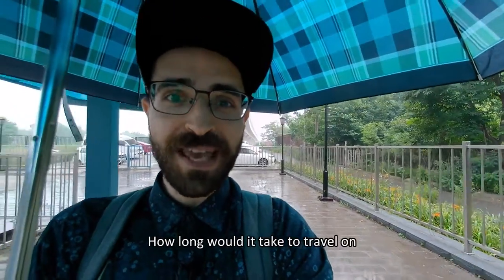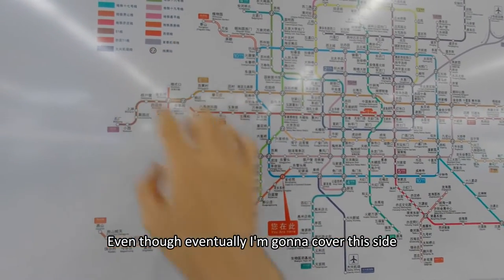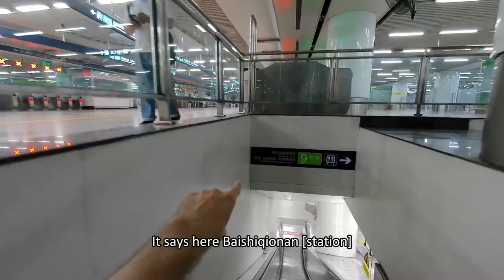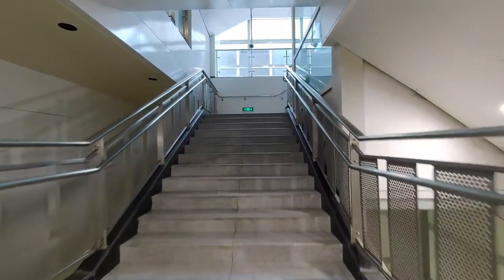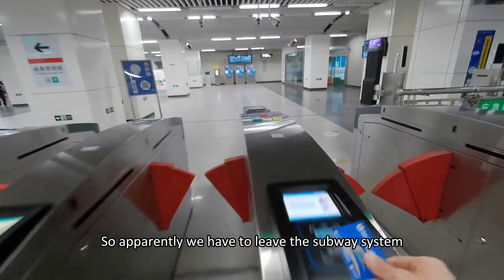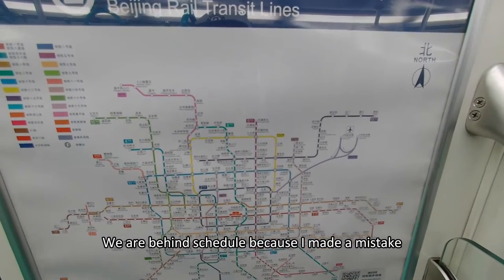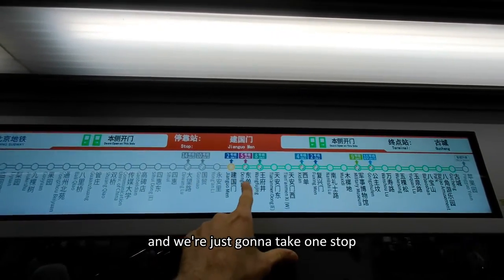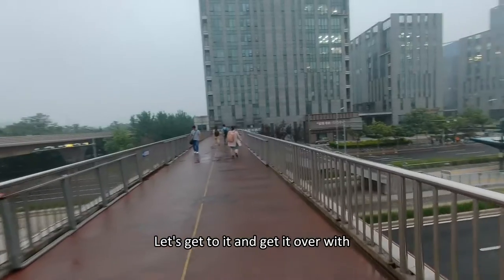All Beijing Subway lines in one trip. Can I do it?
This video has got everything: underground stations, above-the-ground views, levitating trains, trams, subway art, beeping doors, rush hour, POV shots and more than one twist.

Fetch your subway card and join me on a trip below street level to the belly of the labyrinthine network that transports millions of people across Beijing from dawn to the dark of the night.

📖 VIDEO CHAPTERS
00:00 Intro
00:30 First half of the journey
15:48 At halfway point (sort of)
16:44 Second half of the journey
24:50 Last line
27:27 Final thoughts

🎵 Music
"RAINY MONDAY" by Black BearMusic
Provided by Tunetank